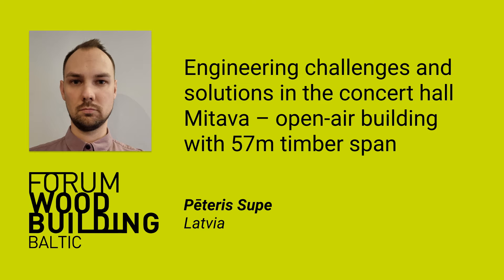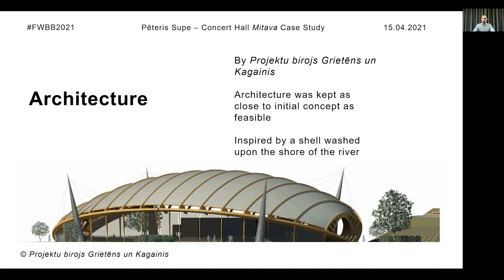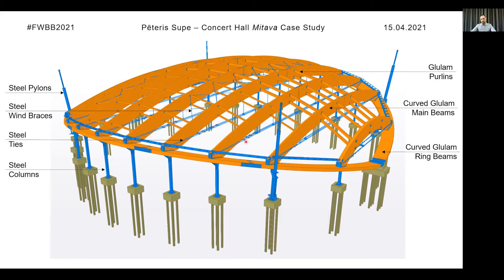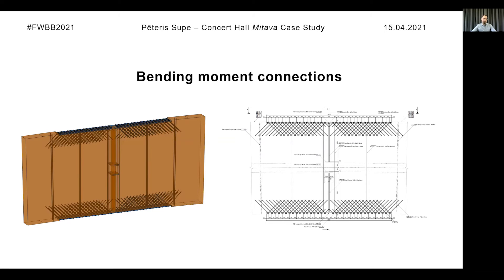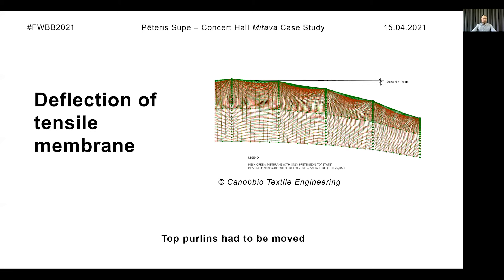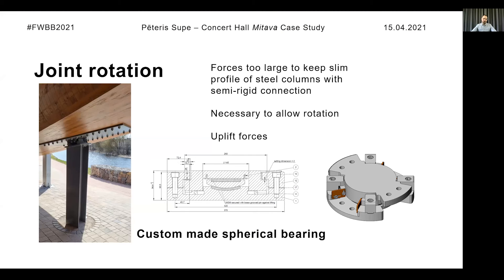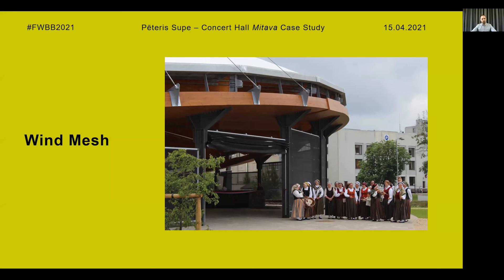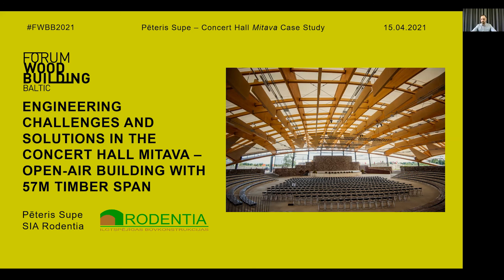Pēteris Supe - Engineering challenges and solutions in the concert hall Mitava – FWBB 2021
Forum Wood Building Baltic 2021 is a FORUM HOLZBAU conference with an accompanying networking event of selected companies related to timber construction, for the second time in the Baltic and for the first time in Latvia. It aims to present the latest international developments in timber architecture, engineering and technology to an audience of construction professionals including architects, engineers, contractors, housing organizations, planners, manufacturers and urban designers.

Pēteris Supe is a certified structural engineer at Rodentia, a structural engineering company focusing on timber structures. He holds master’s degrees in Civil Engineering and Transportation Engineering from Riga Technical University. His interest specifically in timber structures started with timber bridges during his bachelor studies in Transportation Engineering which continued in both master studies. Before he started working at Rodentia in 2016, he worked as a researcher at MNKC on guidelines for timber bridge design. Since 2016, he has been involved as structural engineer in various projects with mass timber structures such as industrial buildings, sports venues, open-air stages, public buildings and bridges with emphasis on buildings with spans larger than 20 metres and curved elements.